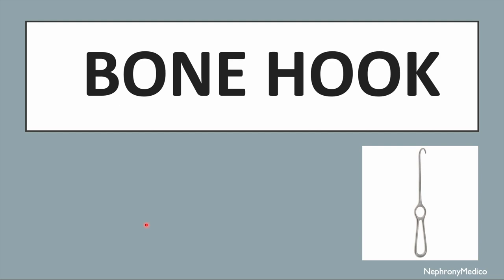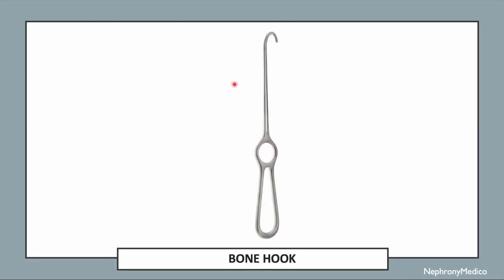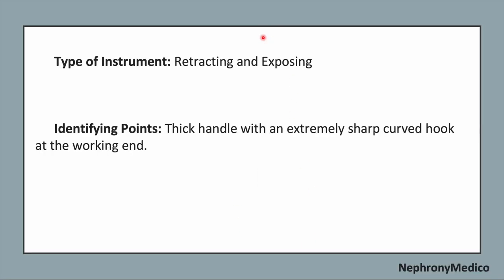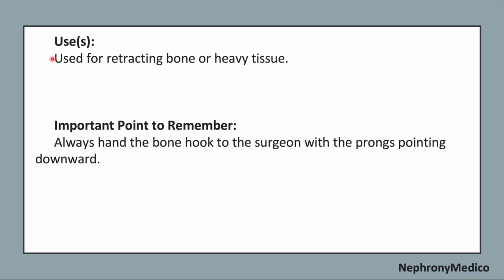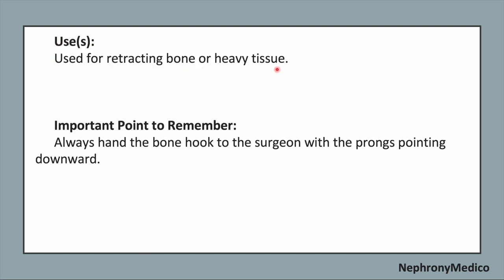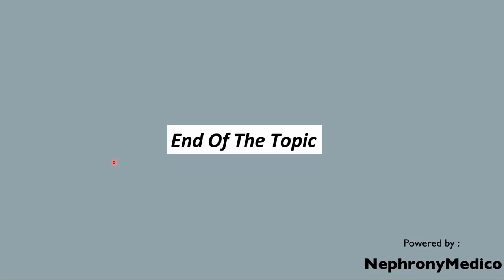Bone Hook | Orthopaedic Instruments | OSPE | Rapid Revision | MBBS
This a Short video on Bone Hook, Orthopaedic Instrument for rapid revision before your exams.

From Below here are the tags (ignore them):
Orthopaedic Instruments
Orthopaedic  Instrument

Gigli Saw
Littler Scissors
Utility Scissors
Bone File
Miller Rasp
Putti Bone Rasp
Key Elevator
Crego elevator
Freer Elevator
Lambotte Osteotome
Cannulated Pin cutter
Bone Hook
Chandker retractor

Cushing Rongeur
Shaver
martin Cartilage Clamp
Plate Forceps
Needlenose Pliers
Pliers
Arthroscopy Probe
Bennett Retractor
Hibbs Retractor
Beckman Retractor
Murphy Lane Bone Skid
Pulsavac
Arthroscope
Endoscopic Camera

Depth Gauge
Ruler
Mallet
Townley Caliper
Drill Guide
Pump Tubing
4 mm Sheath with Blunt Obturator
4 mm Sheath and Sharp Obturator
Ablation Wand
Kirschner Wires
Lead Hand
Blunt Hohmann retractor
Charnley Retractor
Ragnell Retractor
Israel Rake Retractor
Cobra Retractor

Cord Clamps
Hysteroscope Scissors
Hysteroscope Biopsy Scissors
Jacobs Vulsellum
Schroeder Tenaculum
Schroeder Vulsellum
Hulka Tenaculum
Hank dilators
Hegar Dilators
Heaney retractor
Eastman Retractor
Baby Deaver Retractor
Bulb Syringe
Delee Suction
Heaney Needle Holder
Hysteroscope

USMLE
PLAB
NMCLE
FCPS
NEET PG
Marrow
Dr Najeeb
Surgery
ulcer
short course
rapid revision
simple video
easy to understand
clear audio
SRB Book
Easy Medical
Easy Medico
Medico